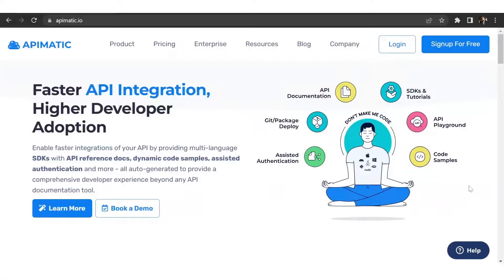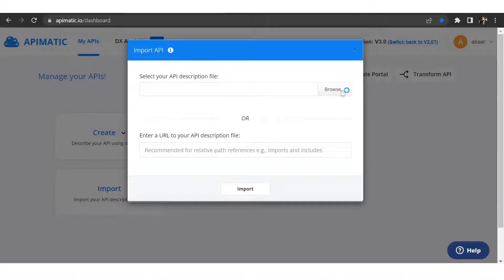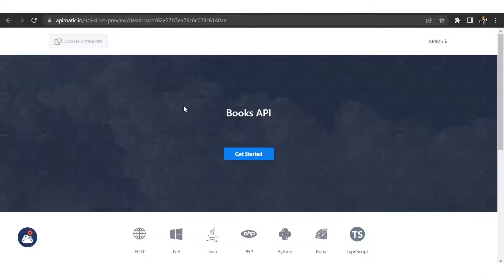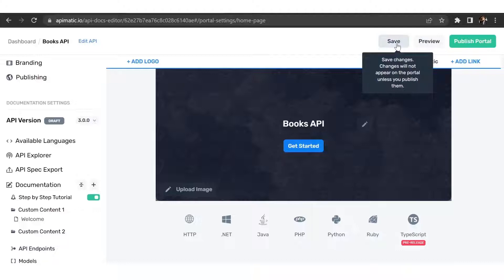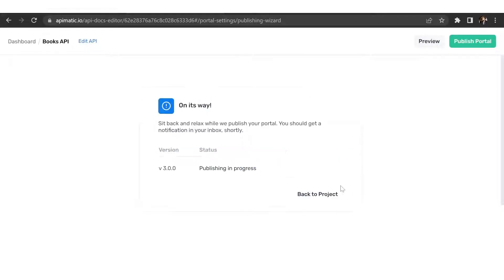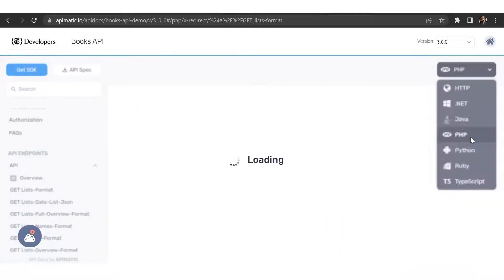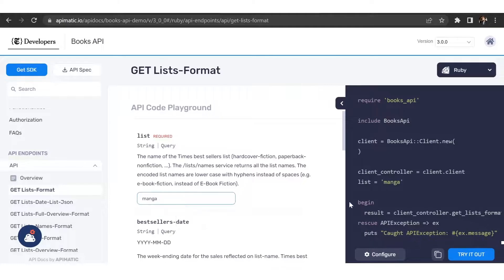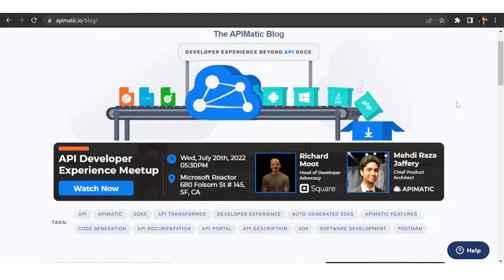Getting Started with APIMatic in Under 3 Minutes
Learn how to create language-idiomatic and production-ready SDKs and API Developer Portal from your API specification file in any format in just 3 minutes.

Chapters:
0:00 Introduction
0:27 Step 1: Import your API
0:54 Step 2: Generate and Customize your API Portal
1:39 Step 3: Publish your Portal on a Public URL

Presented by: Absar Ahmed, Customer Support @ APIMatic